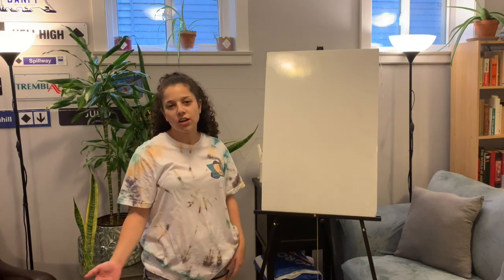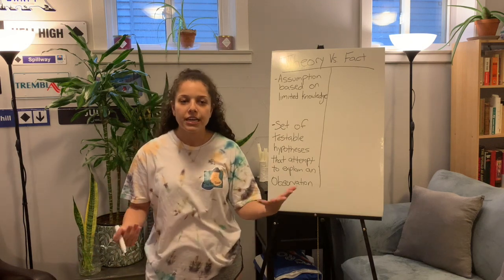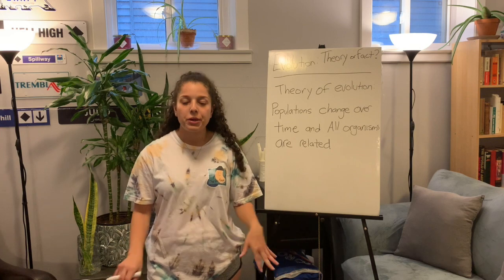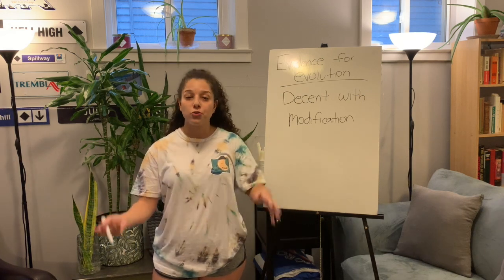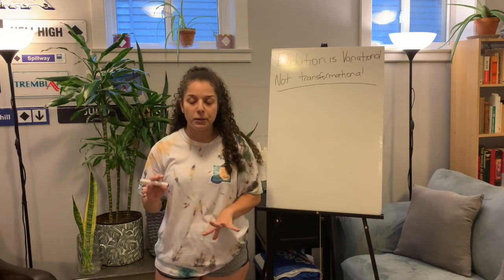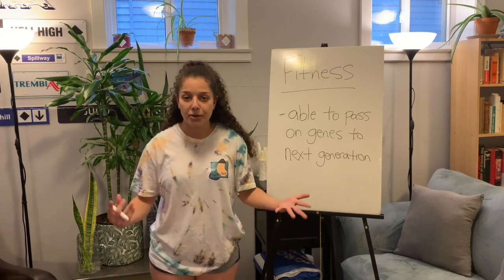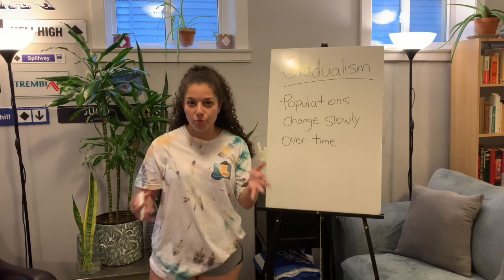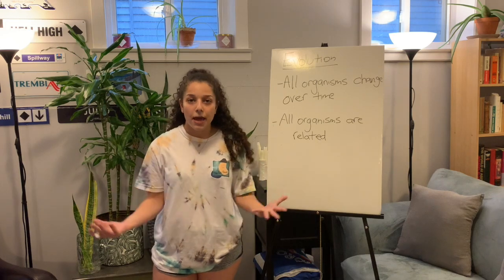BIOBEAN EXPLAINS: Scientific Theories and Evolution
In this video I explain what constitutes a scientific theory vs. a fact, what the theory of evolution is, and pieces of evidence for evolution.
Everything you need to know from UWO Bio1001A lecture 3.

0:00 - Intro
0:10 - What is a scientific theory
1:13 - Examples of falsifiable/non-falsifiable statements
2:38 - Theory vs. Fact
4:51 - Evolution as a theory and fact
6:26 - Evidence for evolution
8:45 - Descent with modification
11:24 - Variational vs Transformational evolution
13:16 - Fitness
15:32 - Why adaptation isnt perfect
18:15 - Gradualism
19:28 - Speciation
20:33 - Evolution